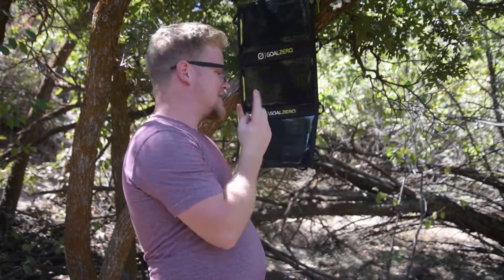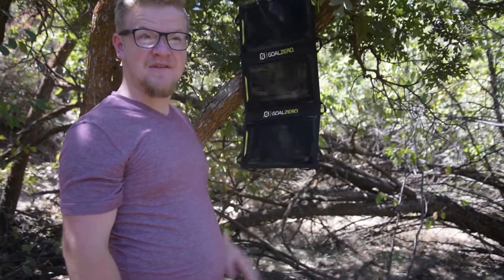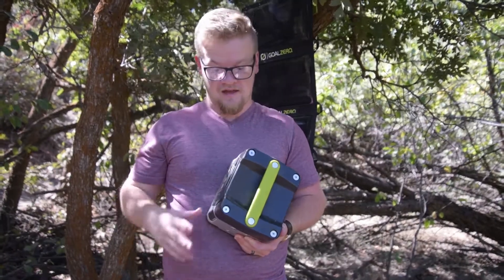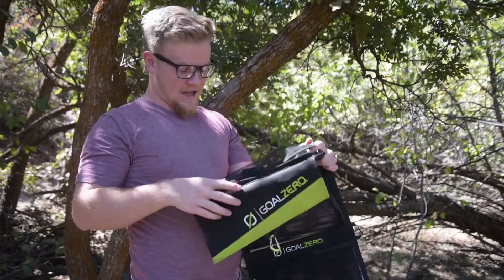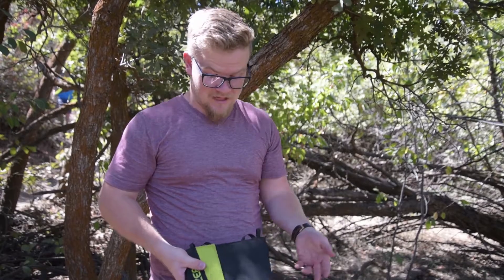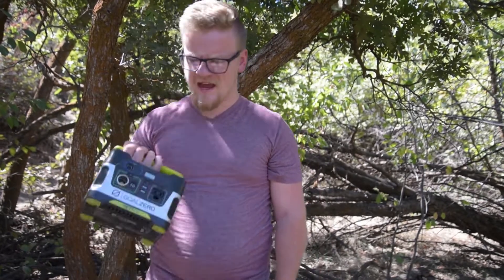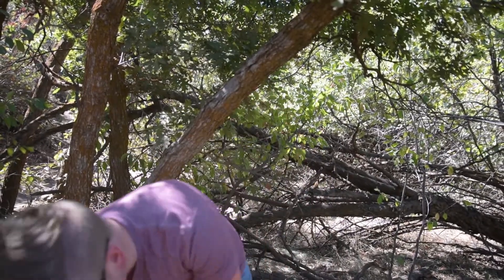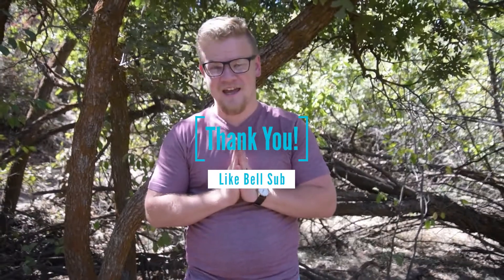Best off-grid products | Vlog | Episode 5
Vlogs will be discontinued on this channel! to see more vlogs go check out the vlog channel RedPhotoStudios!

Thank you GoalZero for the amazing Products!

Check them out at GoalZero.com

Check out the Gaming videos if you like games!